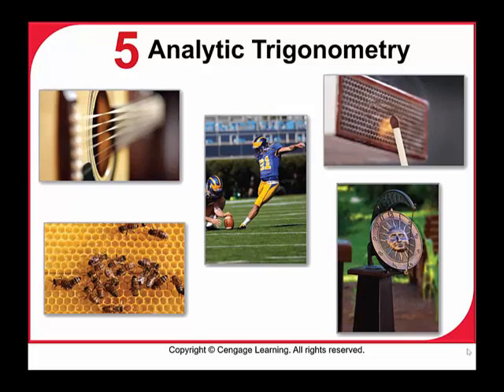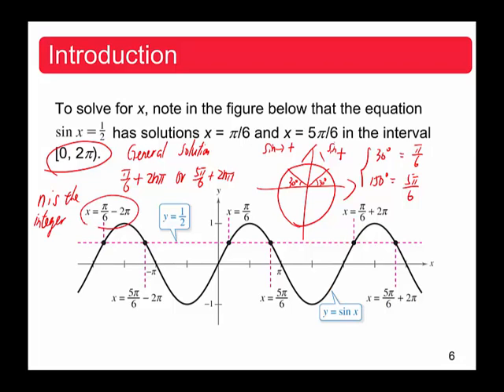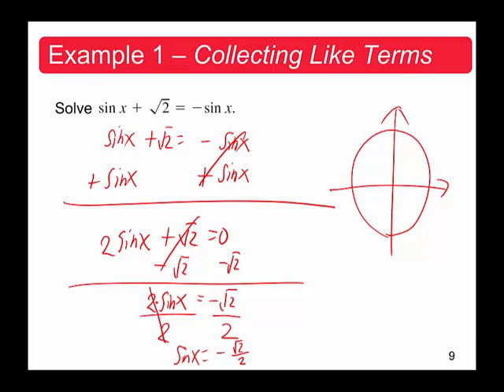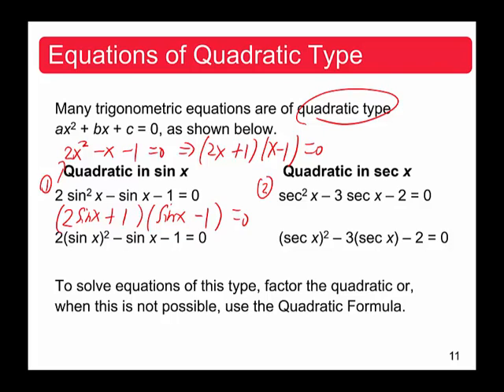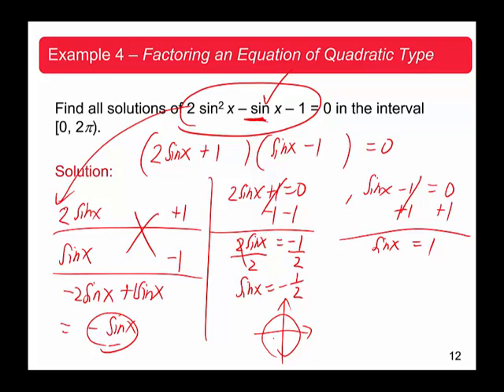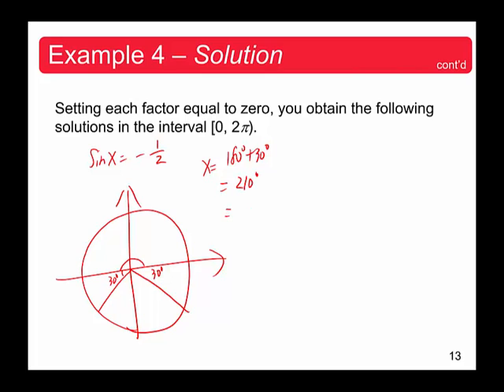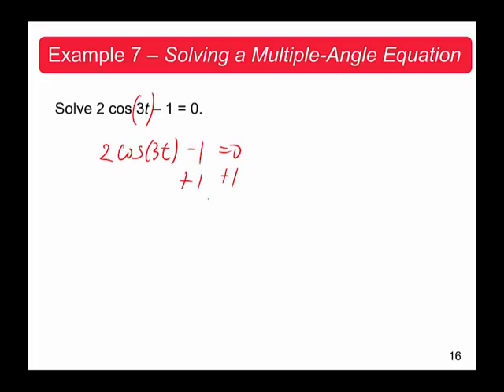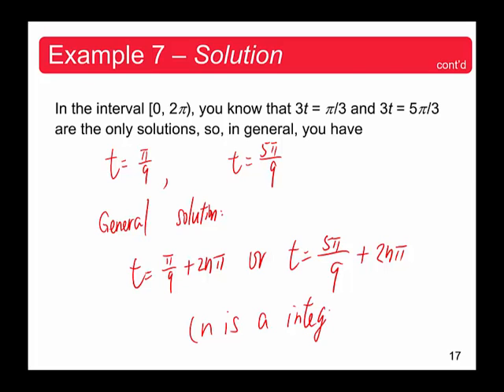Section 5.3 Solving Trigonometric Identities